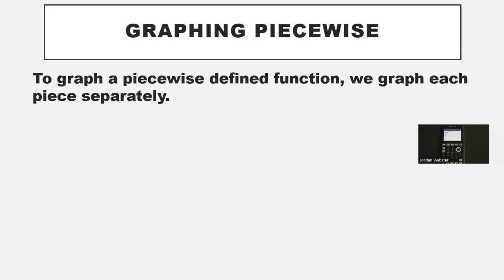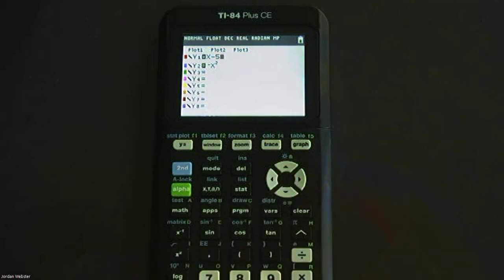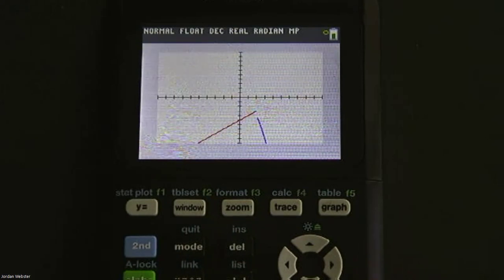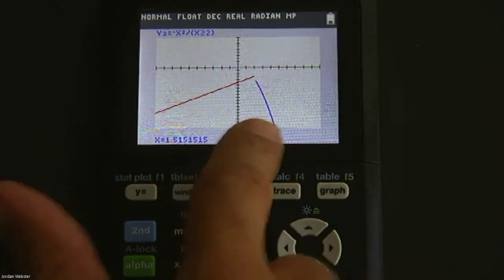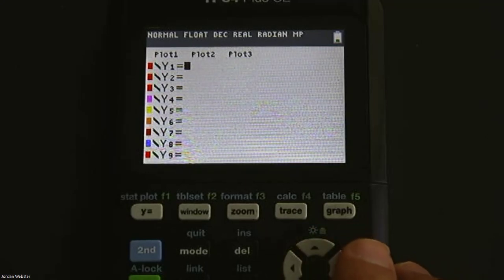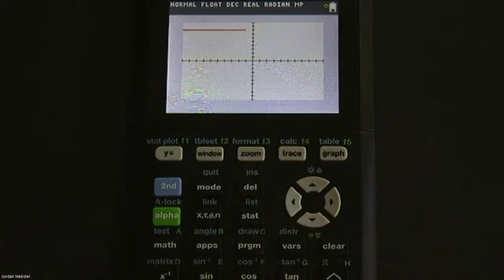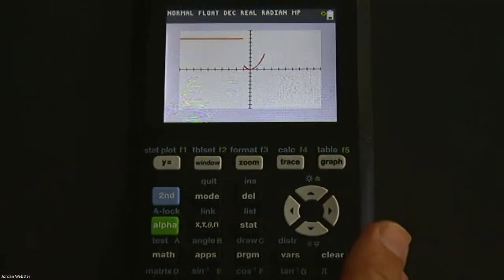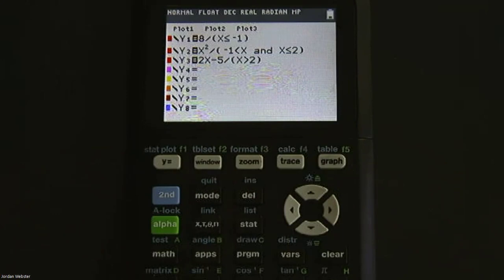Graph Piecewise Defined Function with TI-84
In this video, we graph a piecewise defined function with a TI-84.